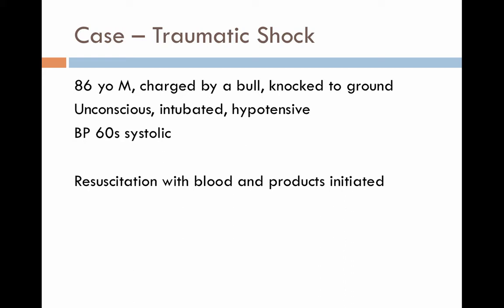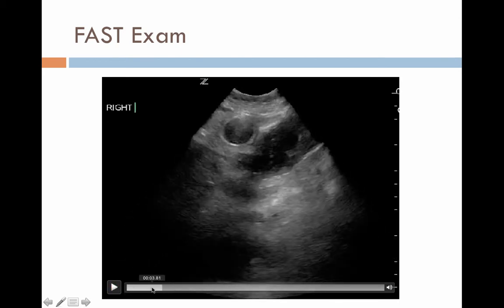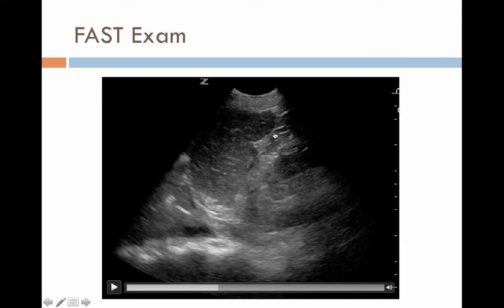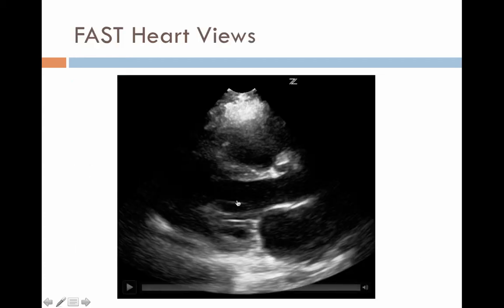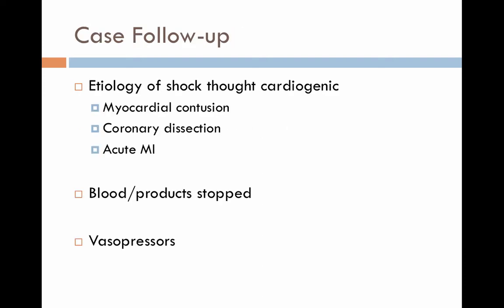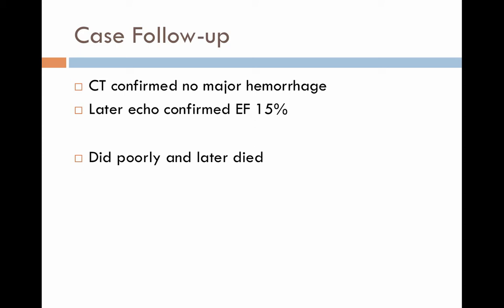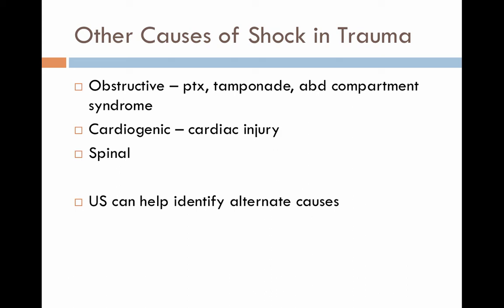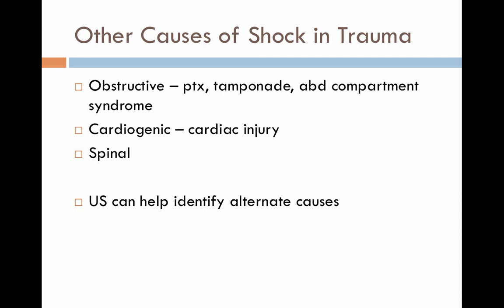MS4 US Case Traumatic Shock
brief narrated case discussing a case of shock in a patient after trauma